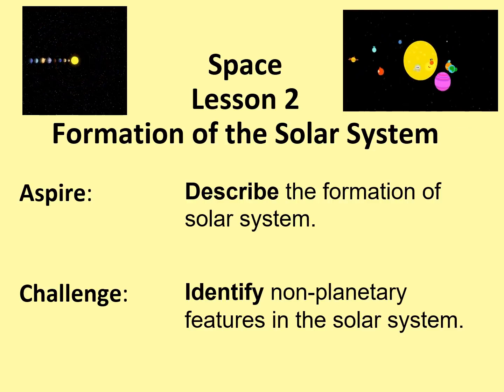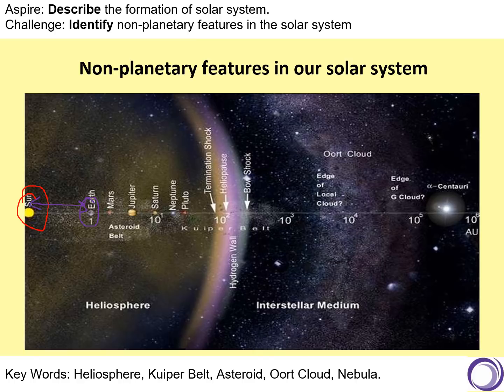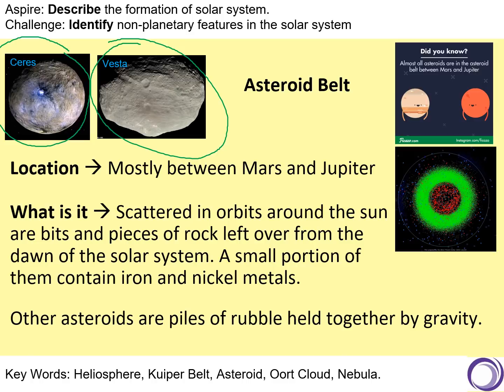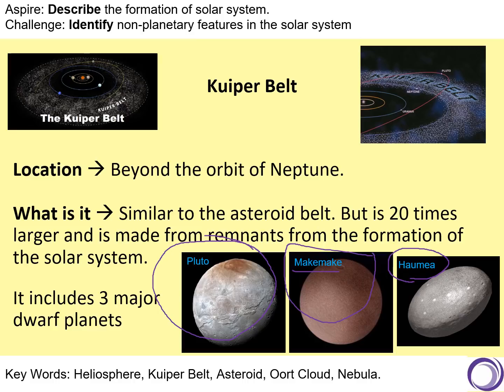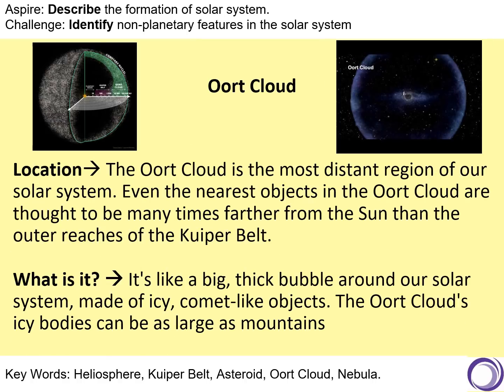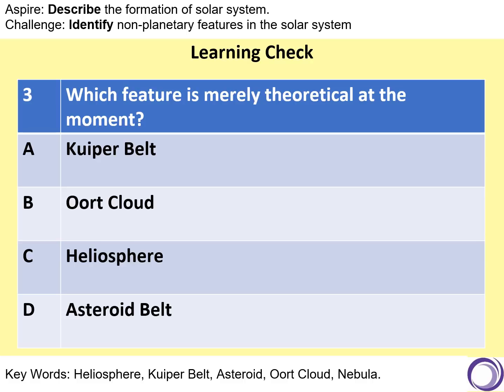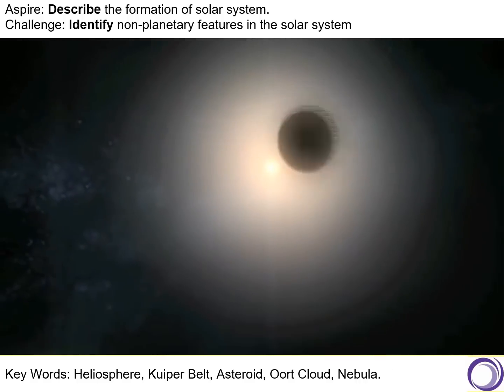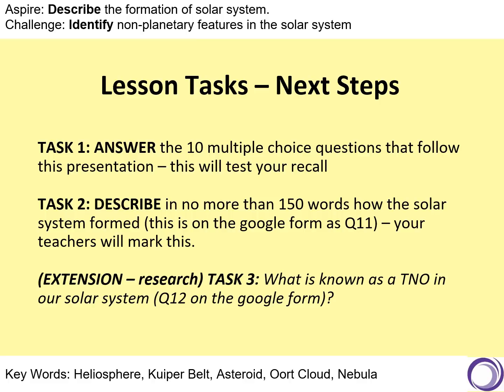Solar System Lesson 2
Lesson 2 in the Space topic